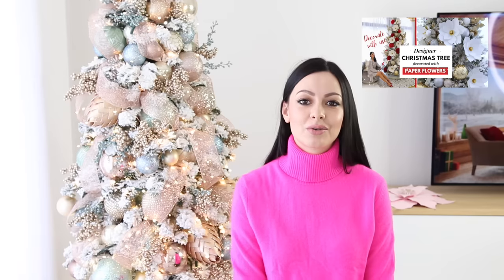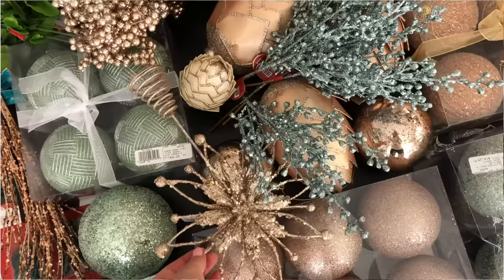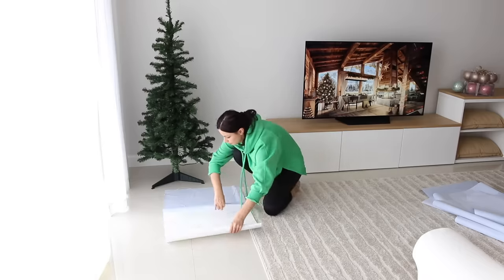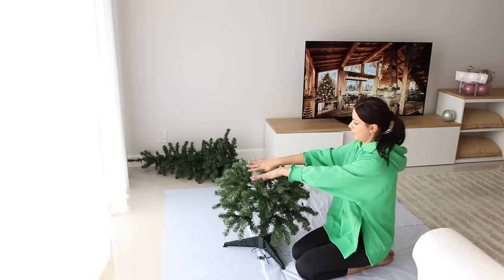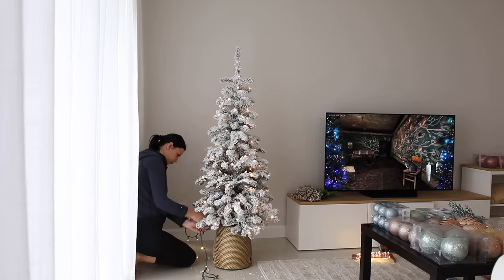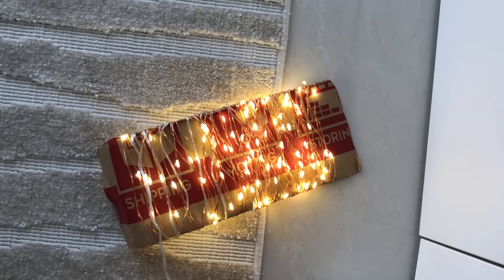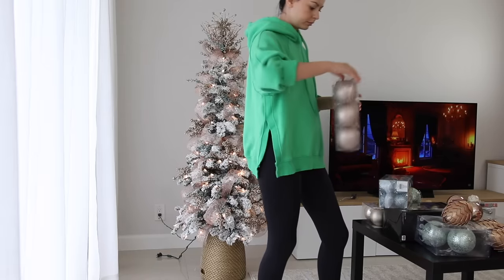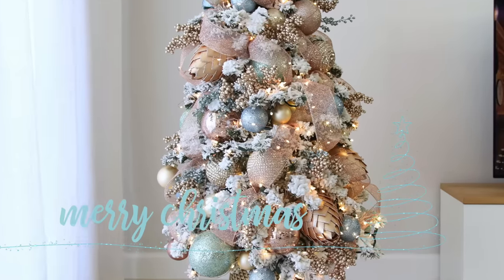HOW TO MAKE A CHEAP CHRISTMAS TREE LOOK EXPENSIVE AND GLAMOROUS | Extreme Christmas Tree Makeover🎄!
Hey everyone! Today I’m sharing with you how I decorated my Christmas tree this year. But I will show you not only the decorating process, but also how I flocked my tree, made a diy Christmas Tree collar stand, and replaced all the light bulbs on my tree!

This small 5ft and very cheap Christmas tree has been sitting and collecting dust in my closet for many years, because I didn’t like it and didn’t want to use it.
But this year I decided to give it a try and make it work for me! So I tried to turn my tree into a glamorous and designer-inspired tree! Hope you will enjoy this transformation process😘!

► PRODUCTS MENTIONED:
Flock In A Box
Rose Gold Mesh Wired Metallic Ribbon

►Twinkling Christmas lights:
Twinkle fairy lights

►What I'm wearing:
Turtleneck Cashmere Sweater (Neon Pink)
I wear size L for an oversized fit.